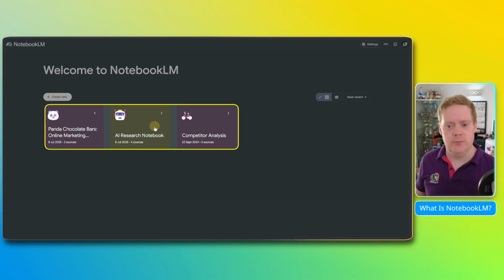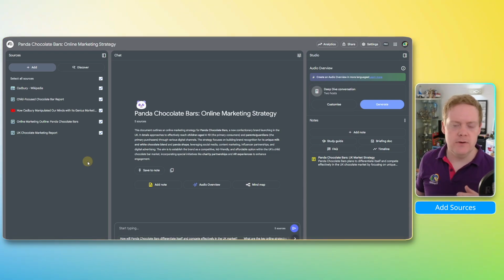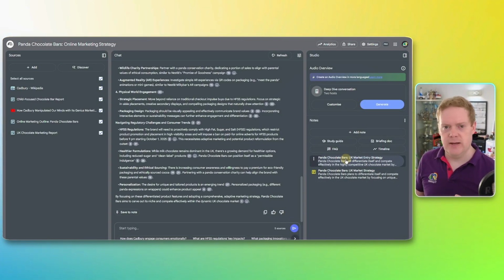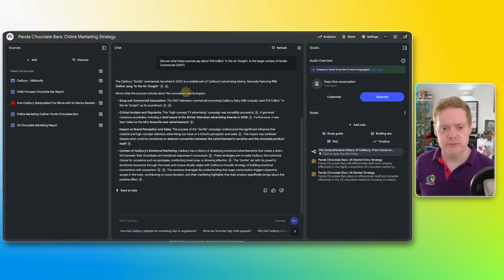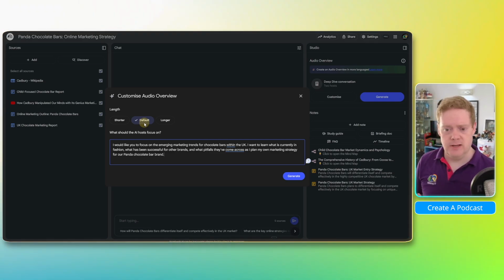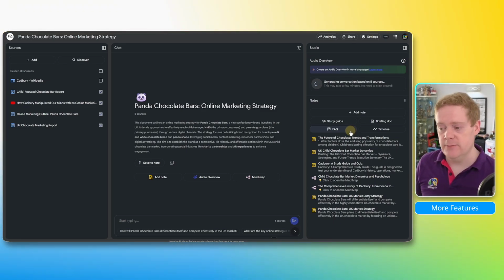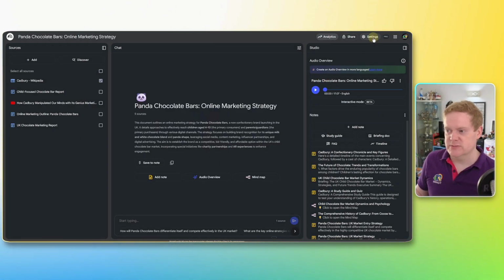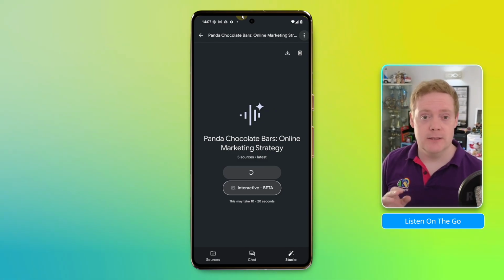This AI Can Turn ANYTHING into a PODCAST for You (NotebookLM)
Tired of reading endless documents? Discover how the wildly under-hyped NotebookLM by Google can transform any document into a private podcast, letting you "read" on the go. Perfect for businesses looking to boost productivity; I'll also share a hidden feature for actually customising AI summaries.

⌚TIME STAMPS⌚
0:00 Why NotebookLM is amazing
0:36 What is NotebookLM
1:31 Add sources
4:29 Prompting
6:49 Mind maps
8:30 Turn sources on and off
9:50 How to generate a podcast from sources
11:16 More features
14:56 Collaboration tools
16:18 Generative podcast demo and features

😎 ABOUT US 😎
We're Kimbley IT, based in the UK, and we provide IT assistance and support to businesses worldwide who like to have fun getting their work done from everywhere!